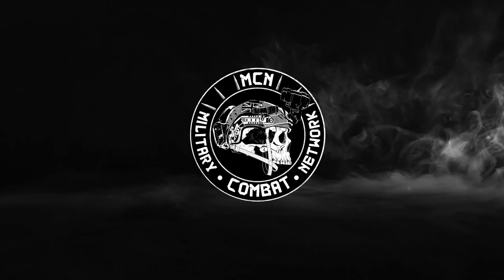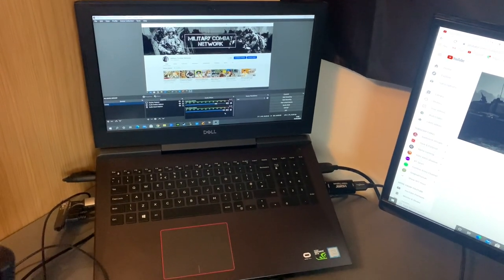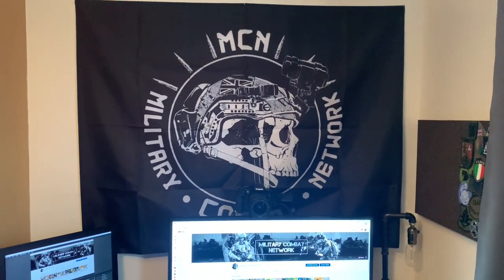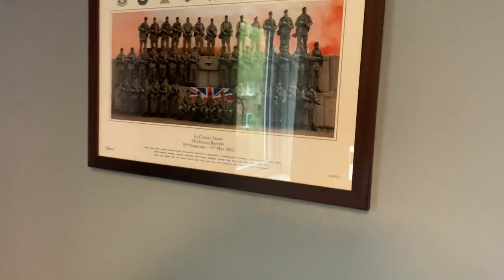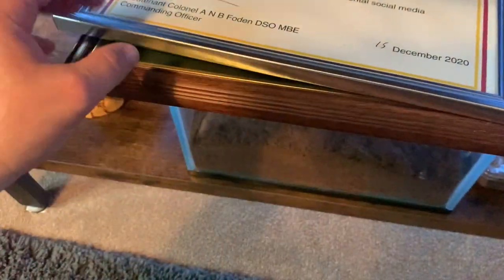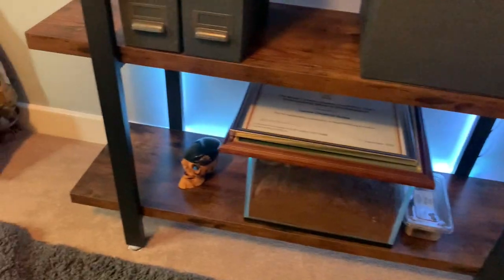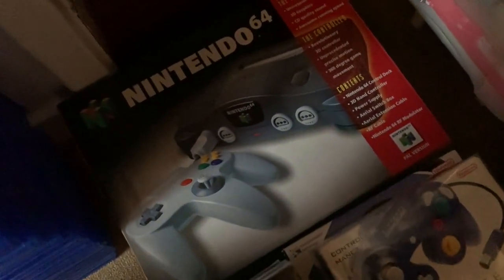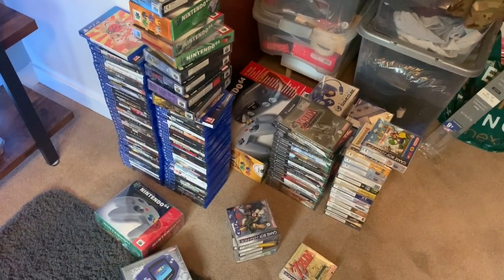Military Combat Network Office Tour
Small office tour for those people that been asking in the past what equipment I use and what programs. OBS for reactions and Adobe Premier for any other content I do.